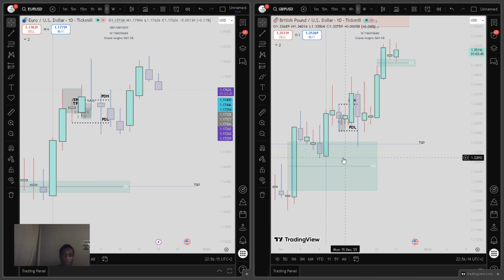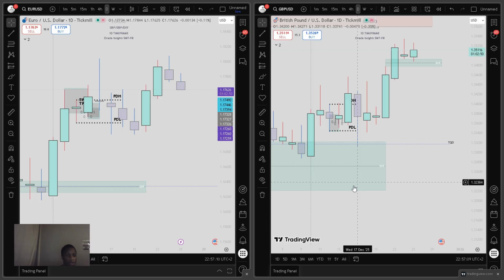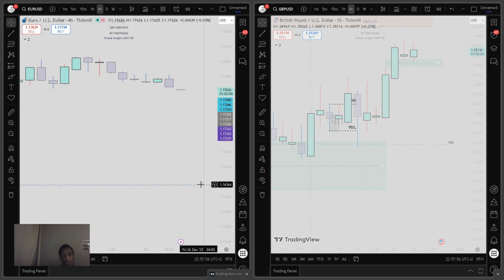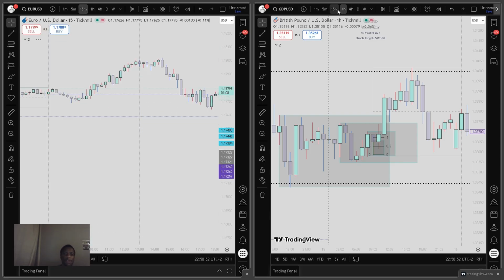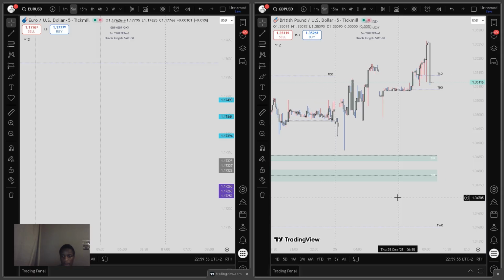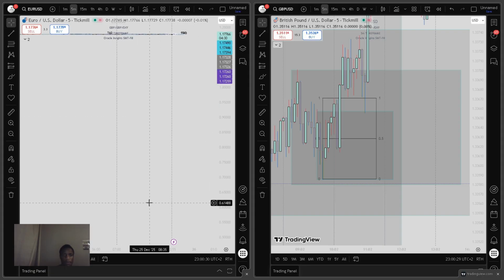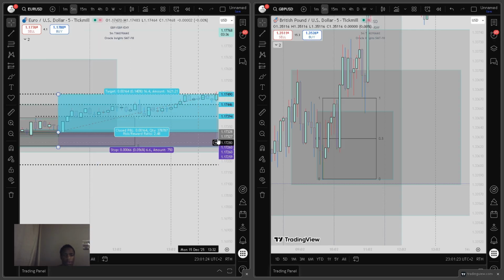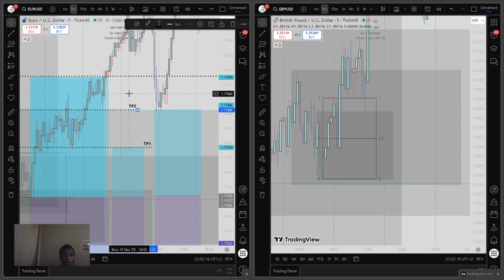TJR strategy backtesting